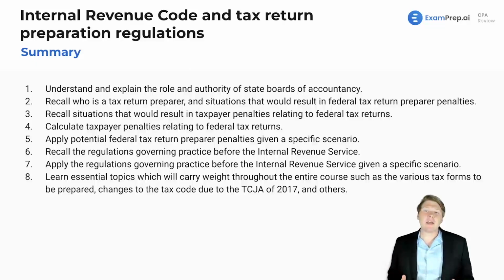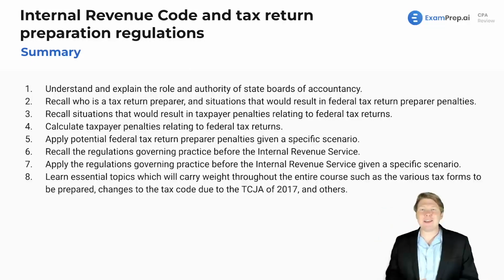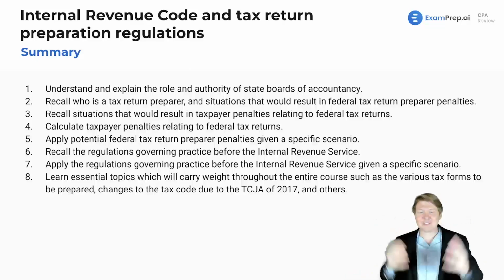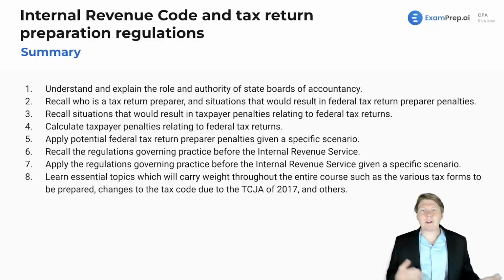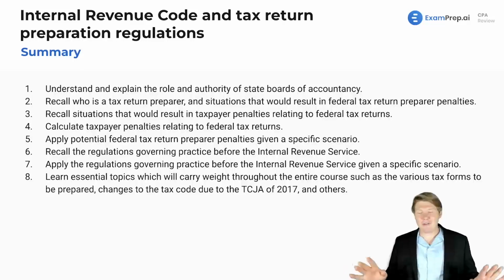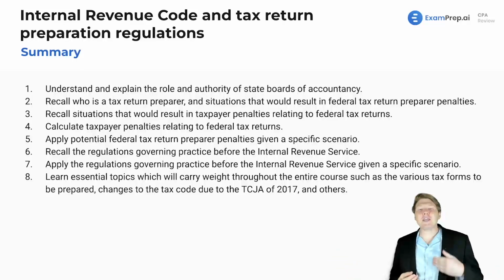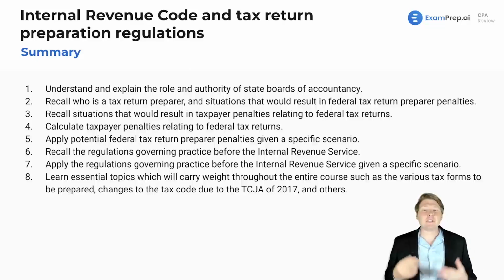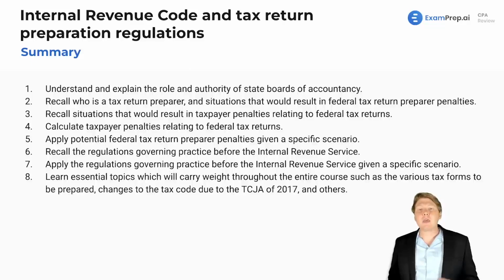Internal Revenue Code and Tax Return Preparation Regulations Summary [CPA Prep]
🎓 Lesson Overview:
In this lesson, Nick Palazzolo, CPA wraps up a comprehensive discussion on the various entities of authority in tax regulation, such as the IRS and AICPA, and their roles in the context of tax return preparation. Emphasizing the need to understand the criteria that define a tax return preparer, he also delves into the conditions that could lead to penalties for both preparers and taxpayers. With a focus on the practical application, Nick guides through the calculation of taxpayer penalties related to federal returns and advises on applying these concepts to potential preparer penalty scenarios. The conversation includes tips for staying up-to-date with tax law changes and interpreting the rationale behind these changes to enhance problem-solving skills on the exam. Nick closes the lesson by encouraging a high level of energy and discipline, setting the stage for continued success in upcoming lessons.

🔍 Key Topics Covered:
- Internal Revenue Code
- Tax Return Regulations
- IRS Tax Guidance
- Tax Regulation Authority